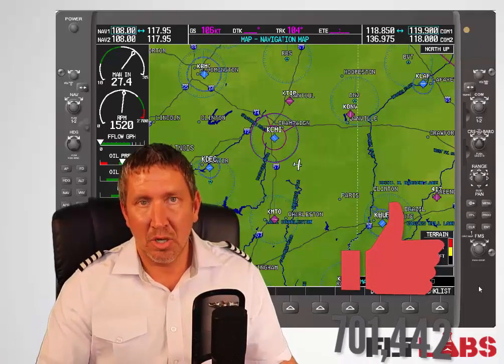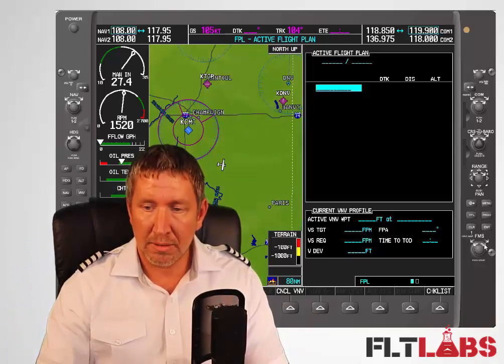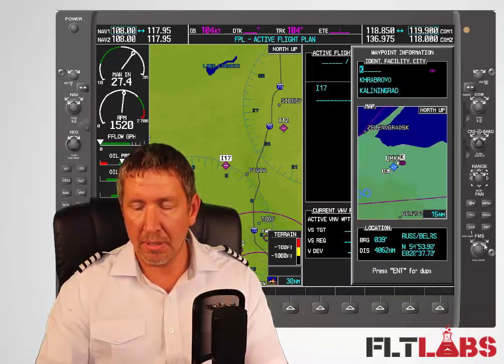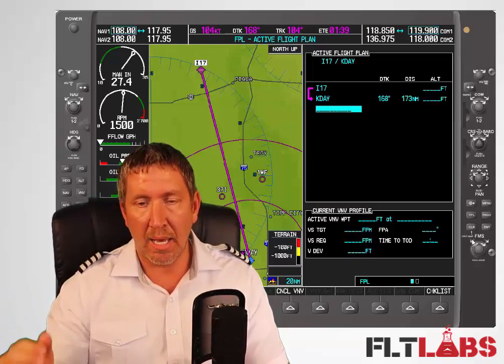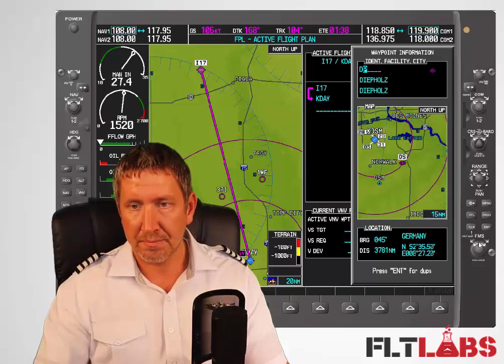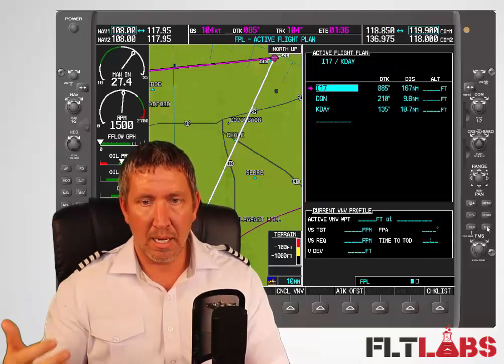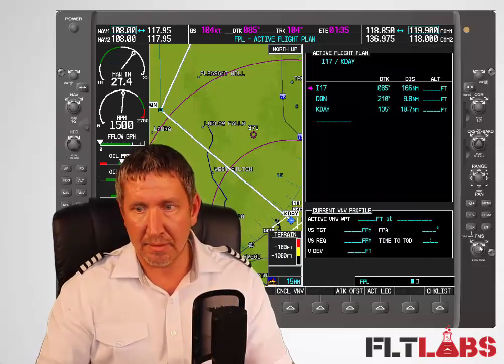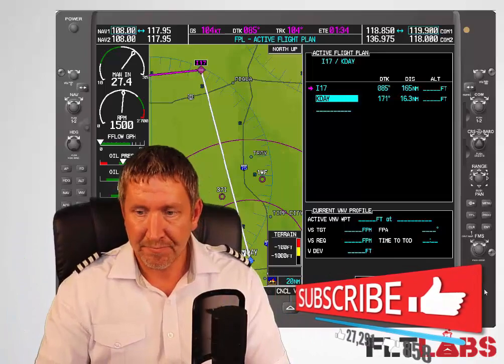Garmin G1000 entering flight plans with Eric Taylor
Garmin G1000 entering flight plans: Pilot Mastery

In this video, FAA and EASA Rated Flight Instructor Eric Taylor explains Garmin G1000 entering flight plans

The AIM: To properly program a flight plan into the Garmin G1000 unit.

That's It! I hope you enjoyed this video on Garmin G1000 entering flight plans
with Eric Taylor!

Unless...

Are you ready for your Free 14-day Trial of FltLabs Mastery Programs?

CYA!
~Eric

Be sure you don't miss a single video!

Eric Taylor
FAA/EASA Rated Flight Instructor
FLTLABS.com